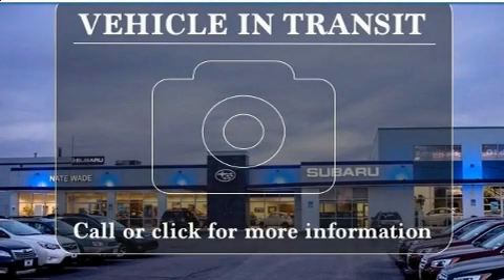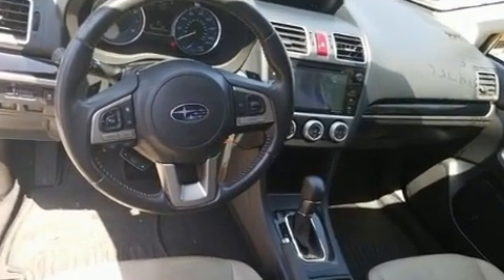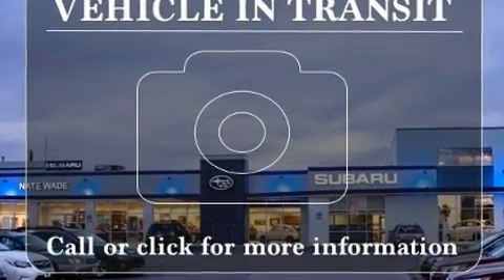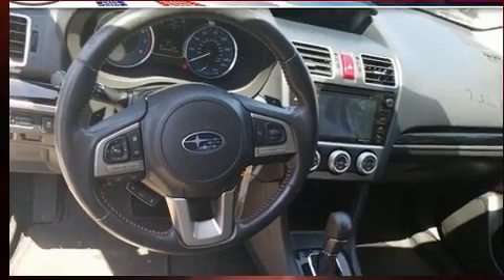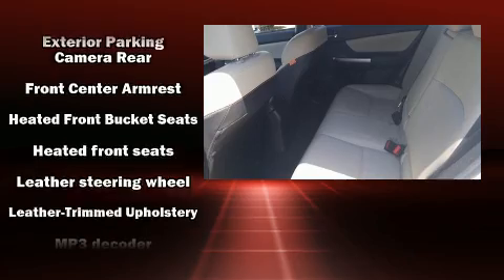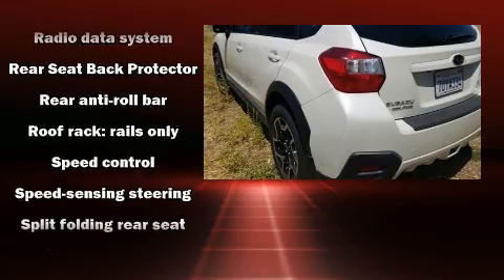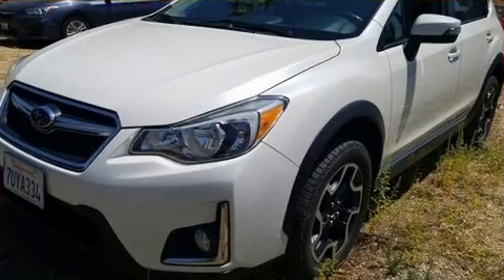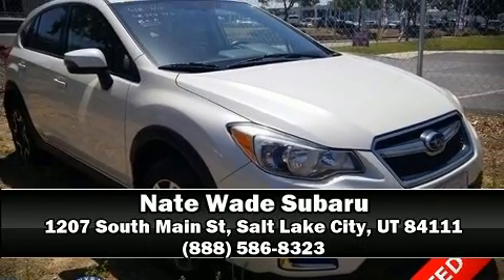2016 Subaru Crosstrek 2.0i Limited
You can expect a lot from the 2016 Subaru XV Crosstrek. Smooth gearshifts are achieved thanks to the efficient 4 cylinder engine, providing a spirited, yet composed ride and drive. A wealth of standard features means that you no longer have to sacrifice. Like all wheel drive, 1-touch window functionality, adjustable headrests in all seating positions, heated seats, front fog lights, tilt steering wheel, power windows, and a blind spot monitoring system. Features such as automatic climate control and leather upholstery prove that economical transportation does not need to be sparsely equipped. Subaru ensures the safety and security of its passengers with equipment such as: dual front impact airbags, front side impact airbags, traction control, brake assist, ignition disabling, an emergency communication system, and 4 wheel disc brakes with ABS. Various mechanical systems are monitored by electronic stability control, keeping you on your intended path. Our sales reps are extremely helpful & knowledgeable. We'd be happy to answer any questions that you may have. Stop by our dealership or give us a call for more information.